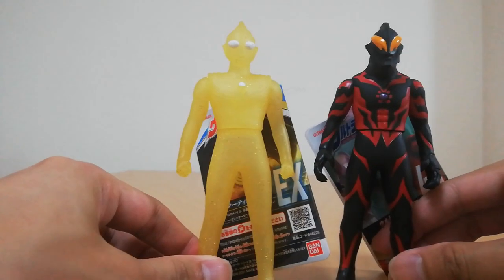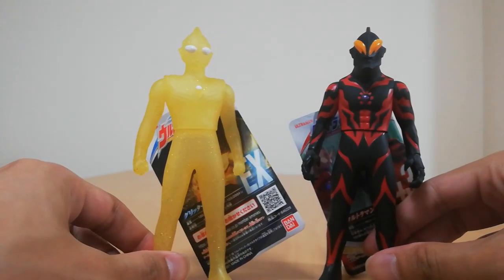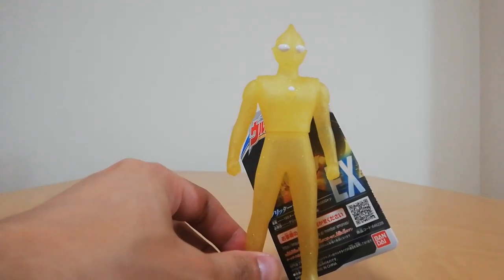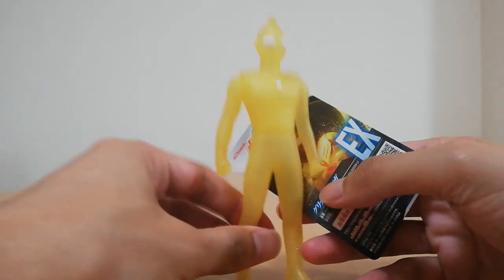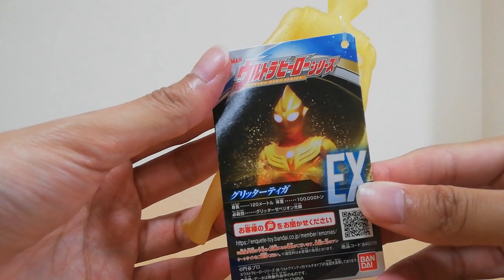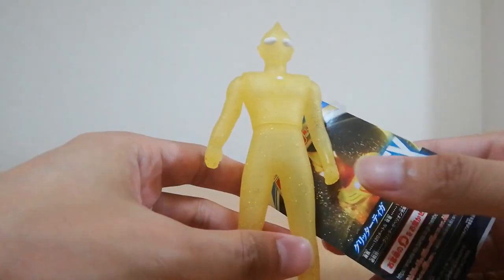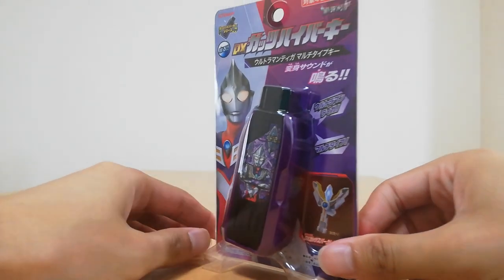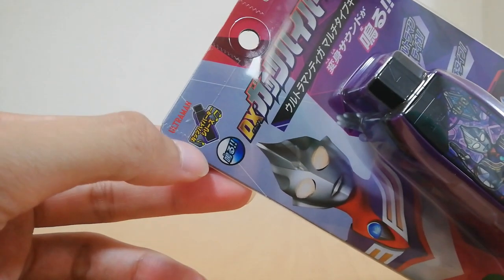ULTRAMAN DAY 2021! I Bought My First Ultraman Toy! (Toy Hunting S5 E8)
In celebration of 55 years of one of the biggest shows in Toku, Anthony is out buying his first ever Ultraman toy! What does he buy? Watch and find out!